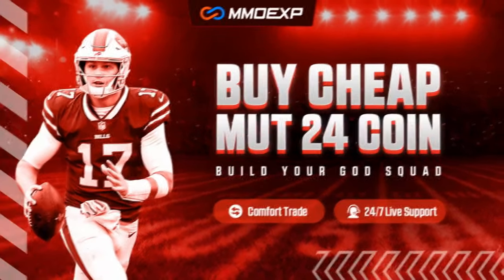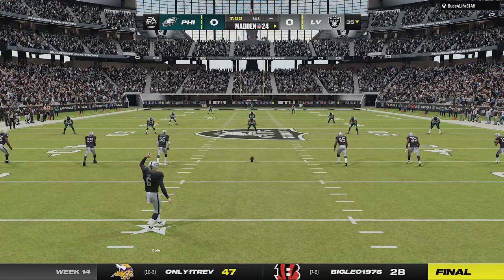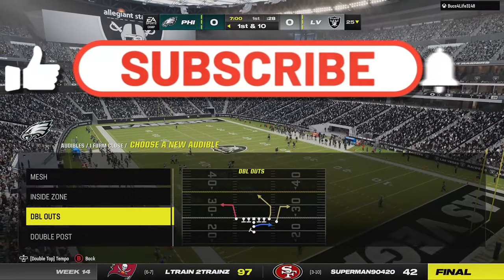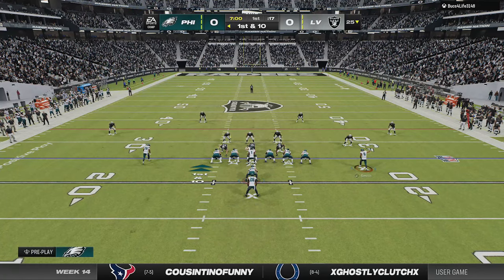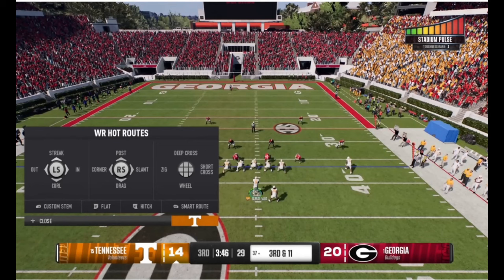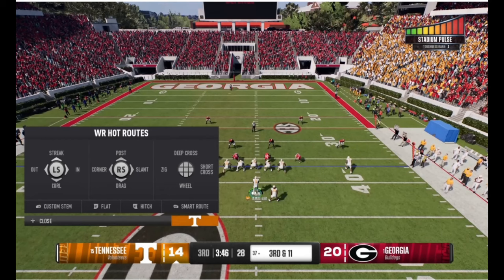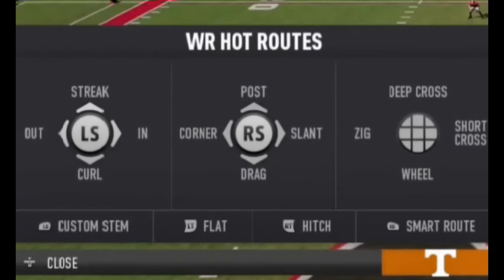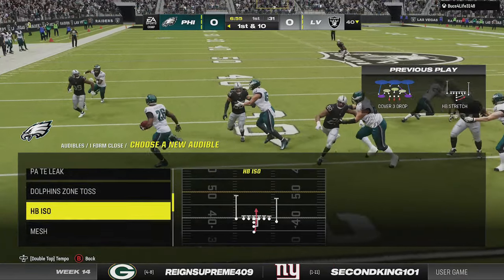5 NEW GAMEPLAY FEATURES We Can Expect to See In MADDEN NFL 25 on Offense & Defense!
0:00 Ea Sports Madden NFL 25 Gameplay
1:31 Bigger Hot Route Menu
2:22 Custom Stem
3:08 Switch Stick Defense
4:53 Pre-snap Coverage Shell
7:11 New Coaching Adjustments